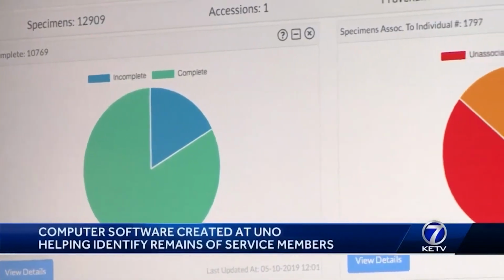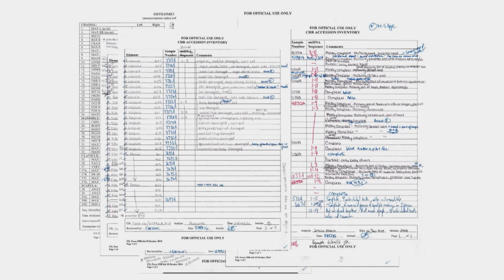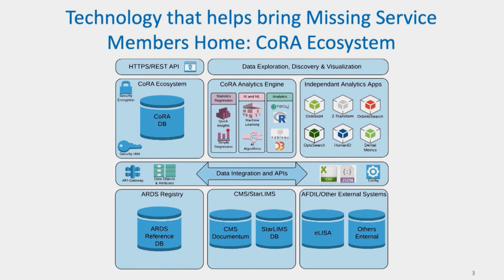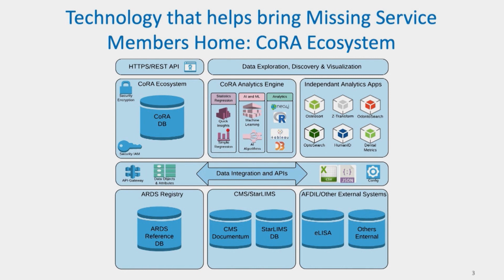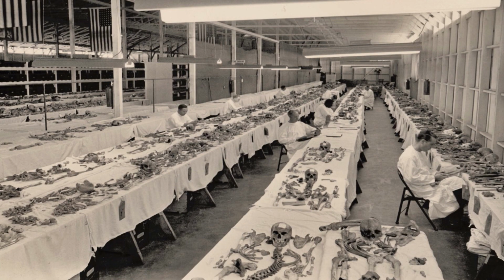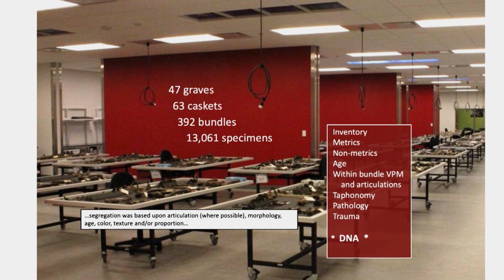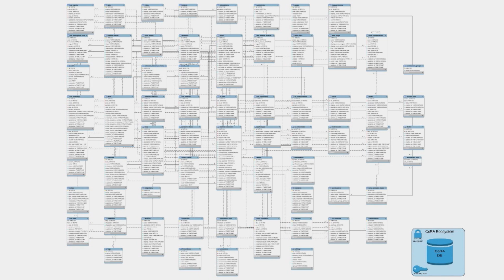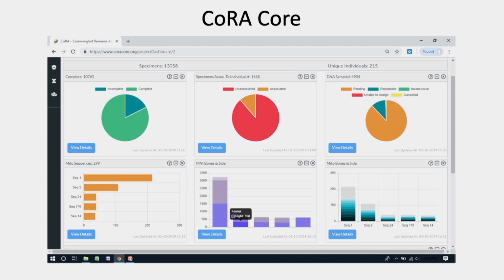Consider This - Episode 2429 [June 30th, 2021]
UNO Television is a video production studio within the School of Communication at the University of Nebraska at Omaha. In collaboration with the School of Communication, we contribute to the university’s mission of educating students by developing television and video production skills with hands on experiences. In addition to serving as a learning laboratory we employ students and offer internships to assist the School of Communication faculty and provide professional services to university and community partners.